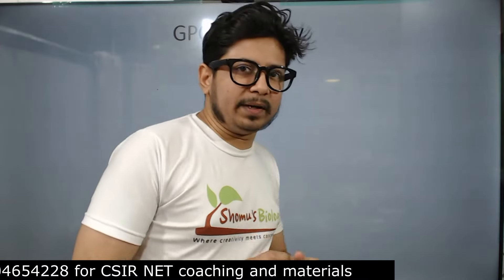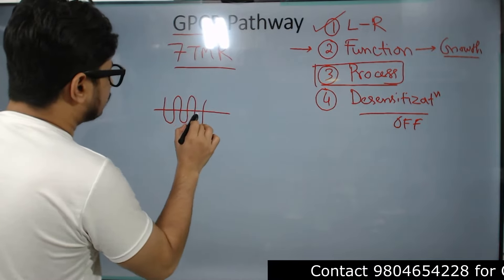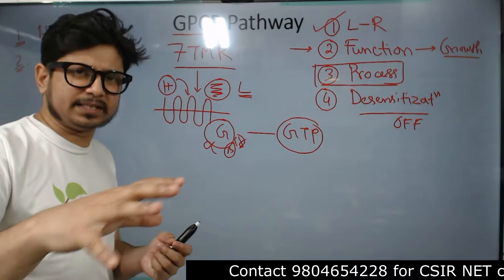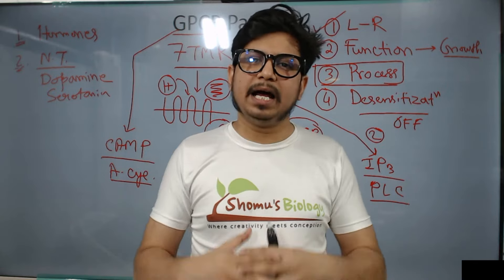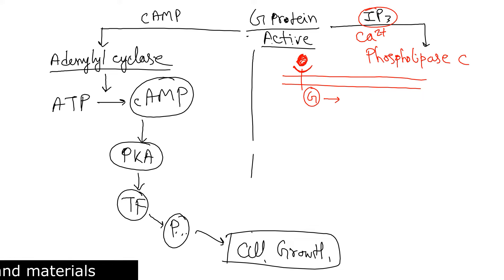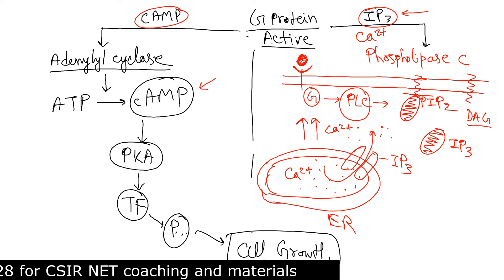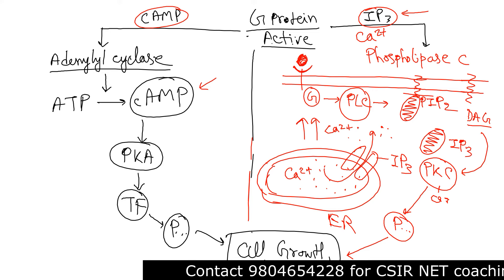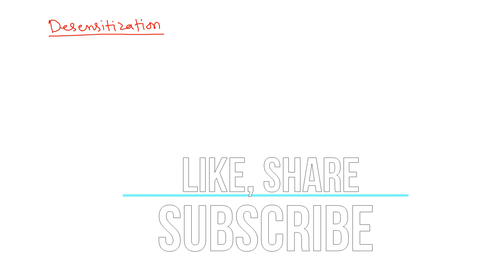GPCR signaling pathway csir net | G protein coupled receptor signaling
GPCR signaling pathway csir net | G protein coupled receptor signaling - This lecture explains GPCR signaling pathway csir net | G protein coupled receptor signaling.
In this video, we'll be learning about the GPCR signaling pathway at CSIR, specifically focusing on the G protein coupled receptors. We'll be discussing the role of G protein coupled receptors in cellular signaling, and how they are responsible for a wide range of medical conditions.

If you're interested in learning more about the role of G protein coupled receptors in cellular signaling, be sure to watch this video! By the end, you'll have a much better understanding of the GPCR signaling pathway and how it affects health and disease.
In this video we discuss the G protein coupled receptor signaling pathway. We start by discussing the receptors and go on to discuss the different types of G proteins and how they couples with the receptors. We also discuss how the different G proteins activate different signaling pathways.